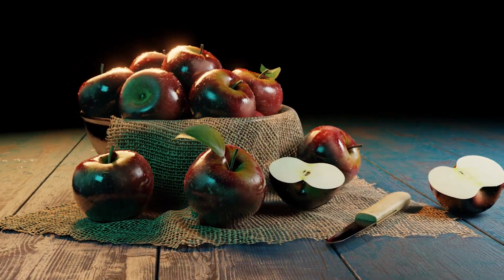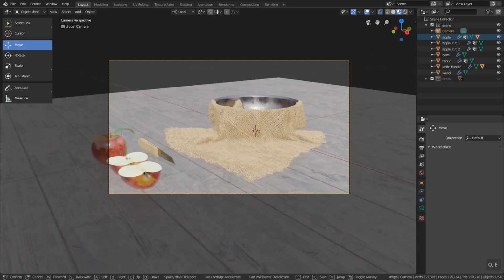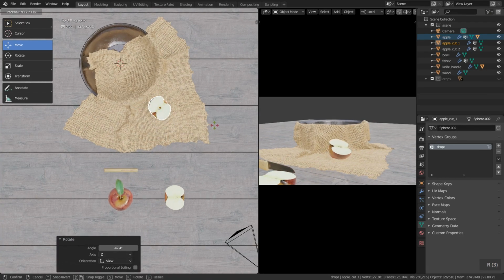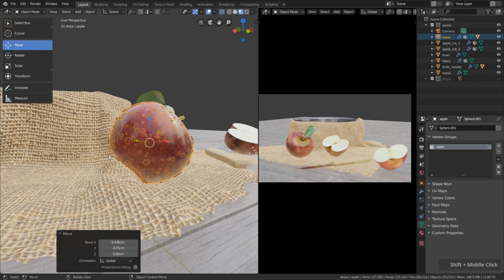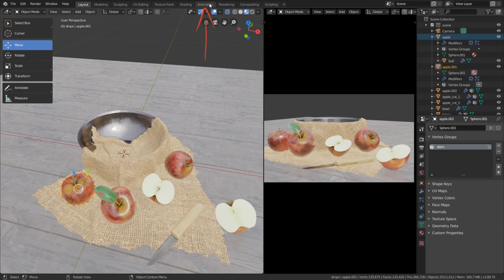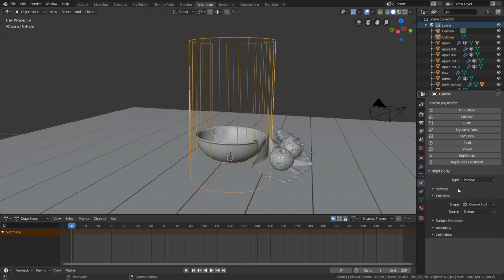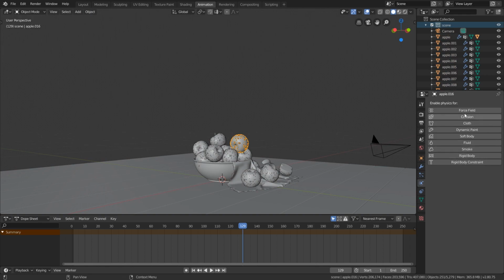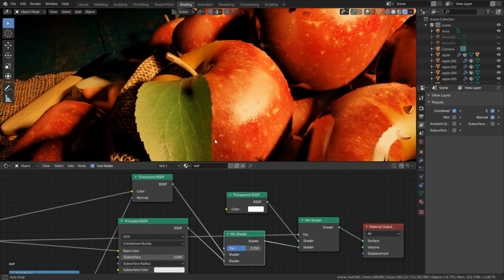12 blender 2 8 beginner tutorial rigid body simulation